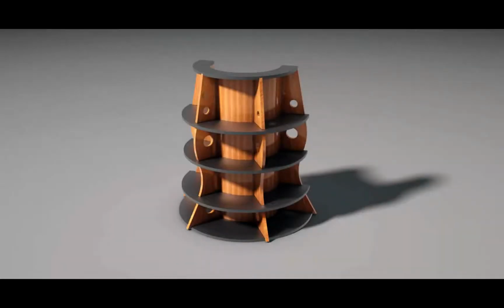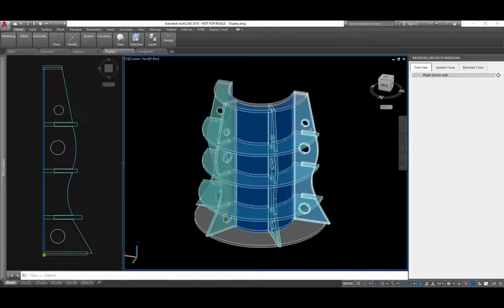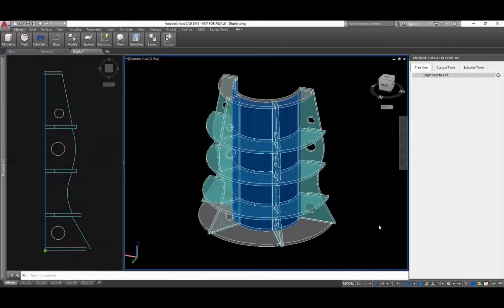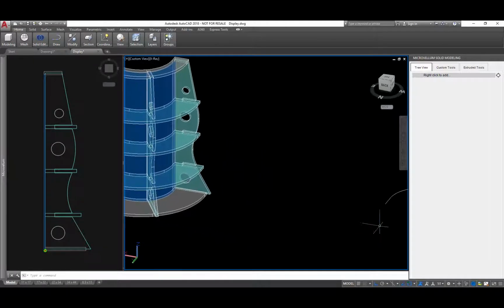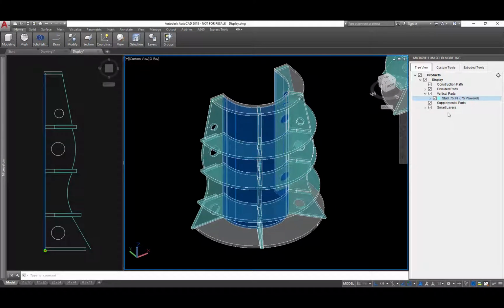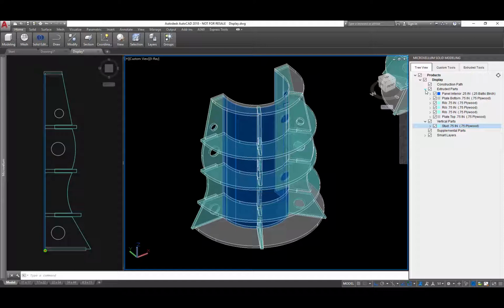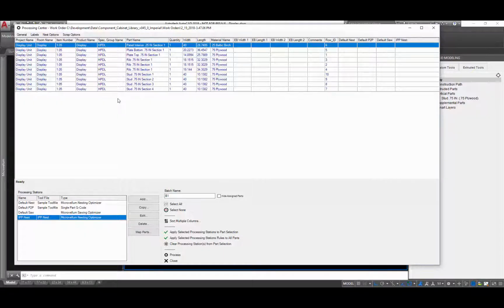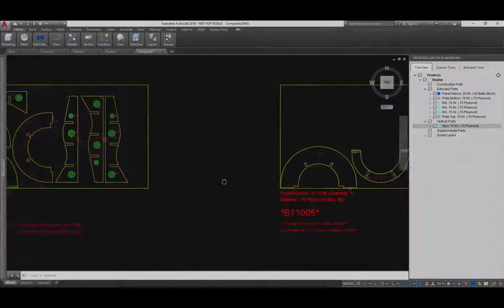An Easier Way to Build Display Fixtures & Architectural Millwork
Alot of companies are still struggling to get custom products like nurse’s stations, custom fixtures and other millwork completed on time and on budget. They have skilled craftsmen, but their process for building these products causes them to spend too much time dealing with manual workarounds and redundant steps.

Building these products can be a complicated task. But it doesn’t have to be. We can show you how to go from the design phase through to CNC code generation faster and with less effort.

This video will introduce you to the 3 steps process to design, engineer and create the manufacturing data for this unique display fixture.